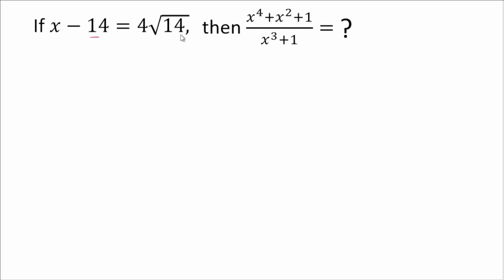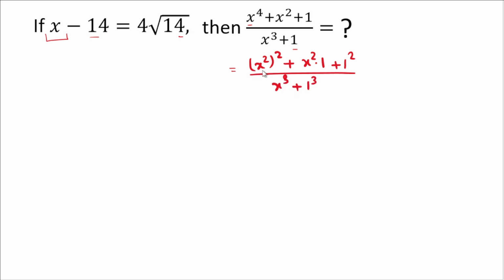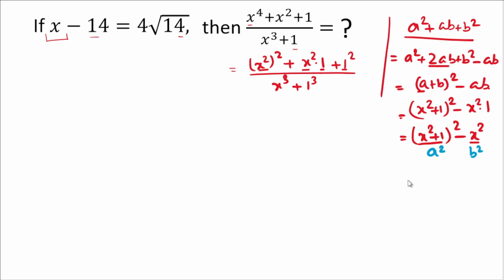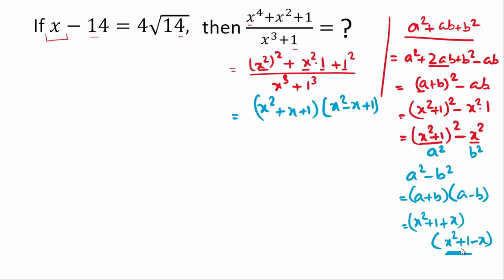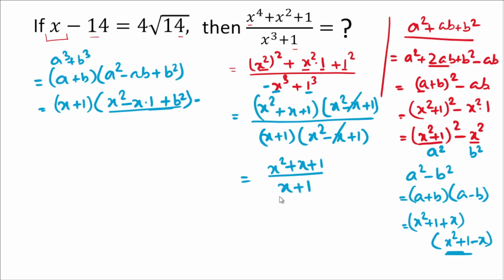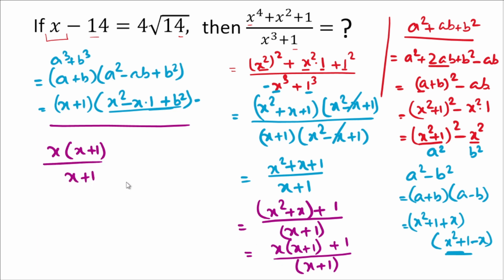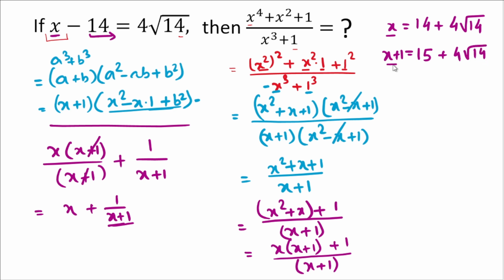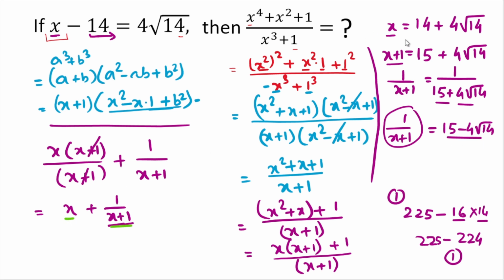How to Solve Algebraic Problem | You Should Know This Trick | Olympiad Mathematics | Algebra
Hi Friends,

Algebraic Expression
Competitive Math
Equation
Factor
Multiplication
variables
Olympiad Class 9
Olympiad class 8
Olympiad class 7
Olympiad class 6
Olympiad class 5
Class 7 algebra math
Advance Math
Algebraic Expression
Competitive Math
Difficult math
Dificult Algebra
hard Problems
Olympiad Exam
math olympics
olympiad exam
math olympiada
British Math Olympiad
olympics math
olympics mathematics
even number
odd number
even odd
Olympiad India
Olympiad USA
Olympiad UK
Olympiad Singapore
mathcounts
Olympiad Preparation
math at work
exponential equation
Linear Equation
Radical Equation
Learn how to solve Olympiad Question quickly
Olympiad Mathematics
exponential equation

Thanks,
Math Warriors